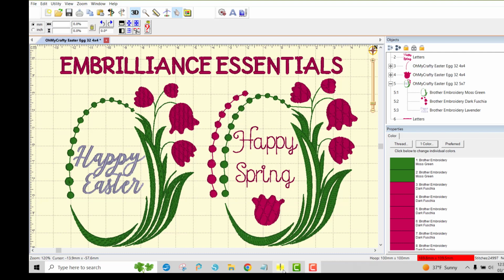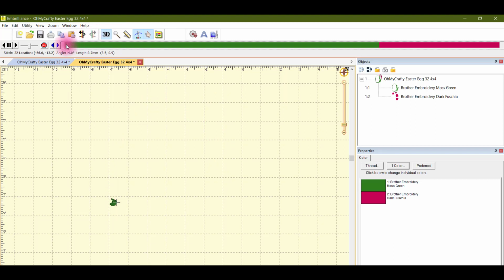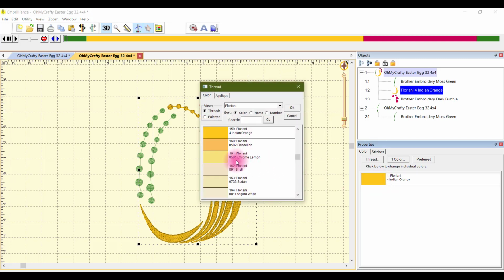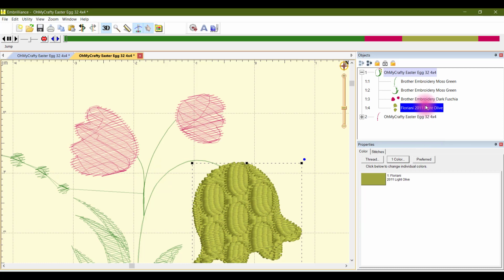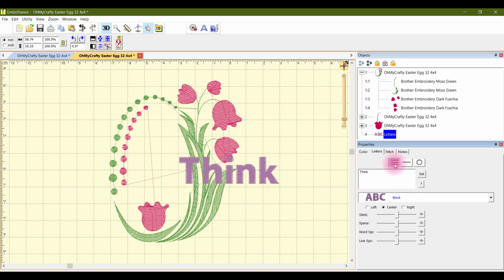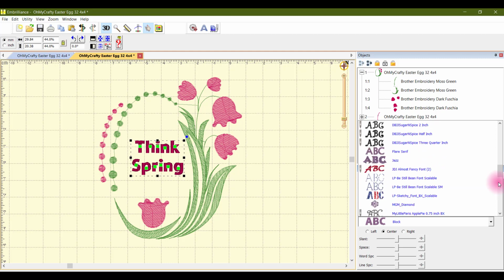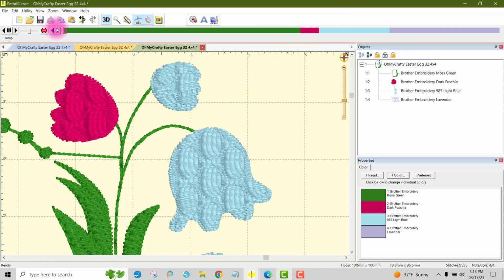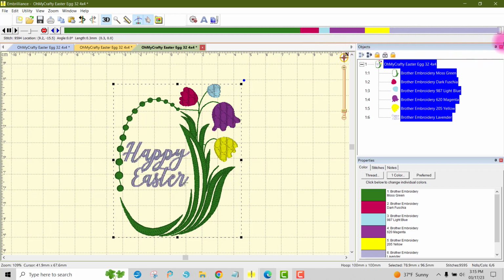Mastering Embrilliance Essentials: Transform Your Designs With Color Swaps!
Editing Designs in Embrilliance Essentials

❤️ Ultra Solvy

or

❤️ Terial Magic

Sticky Tear Away
Super Solvy

SF 101

5 X 12" Embroidery Hoop Set